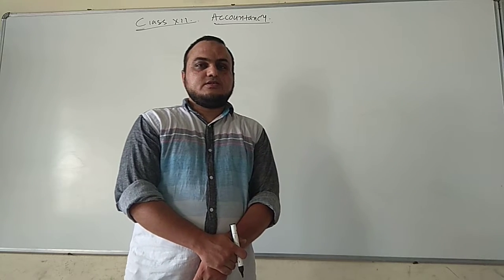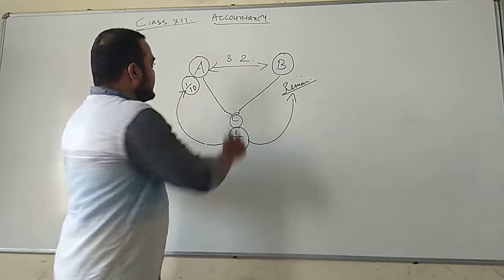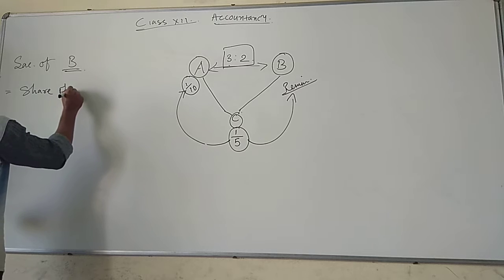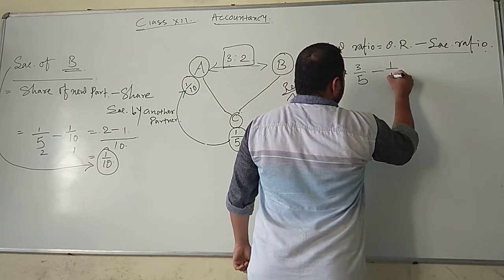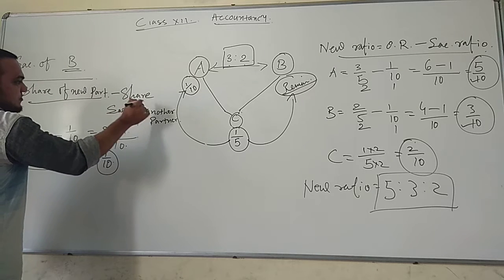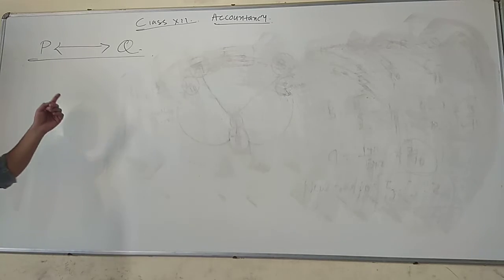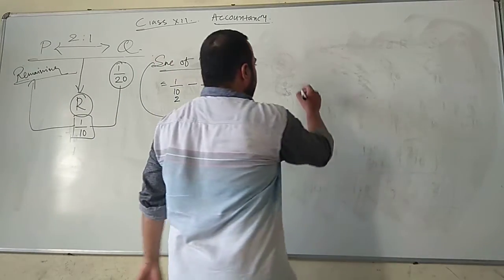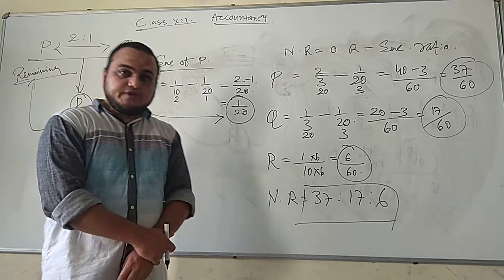Class - 12 ACCOUNT(LECTURE 25)